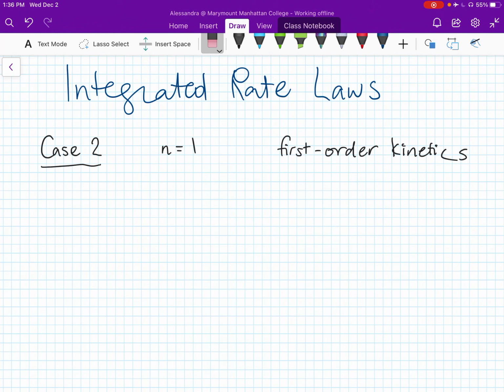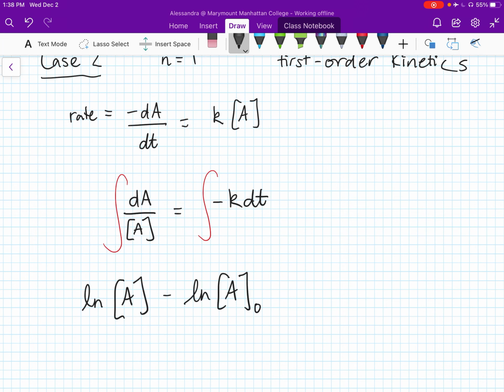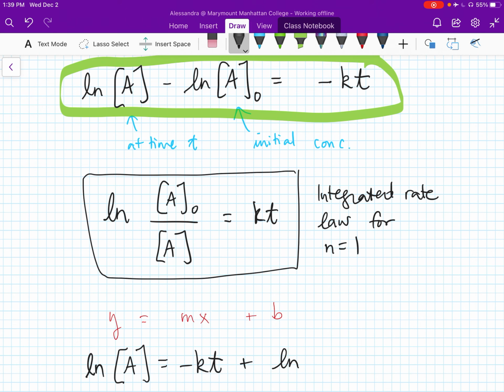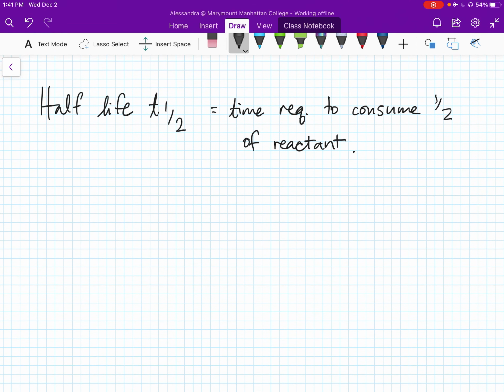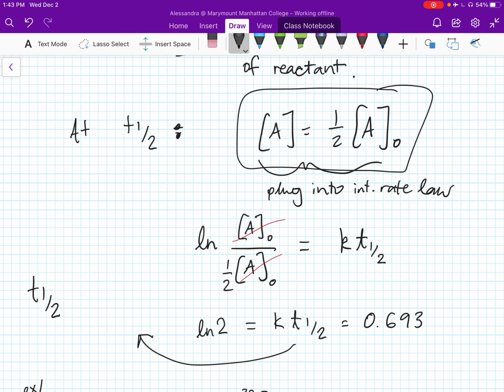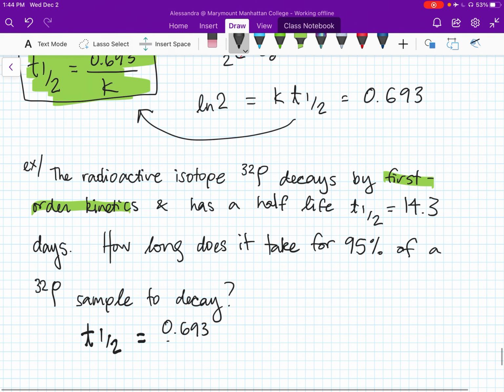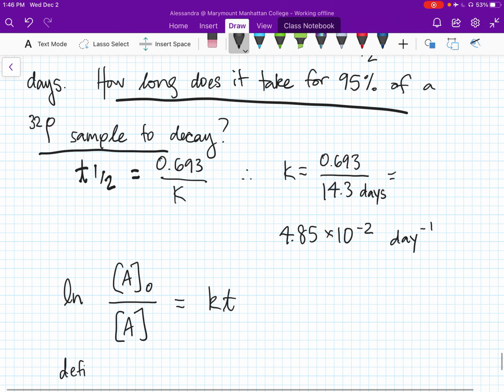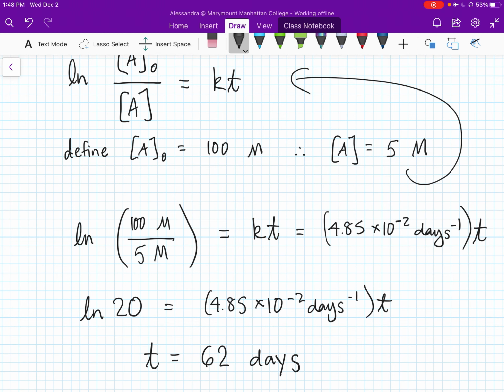Integrated Rate Laws: First-Order Kinetics